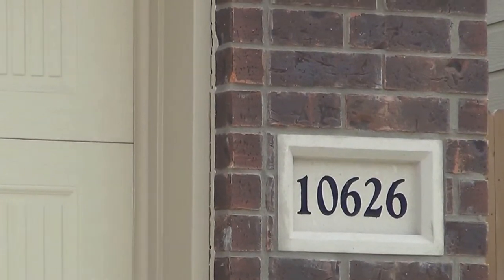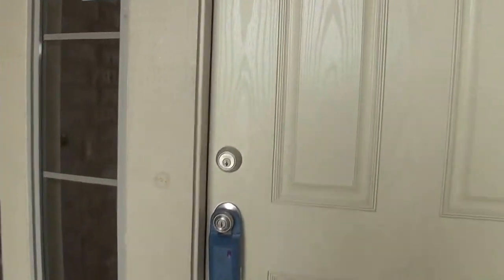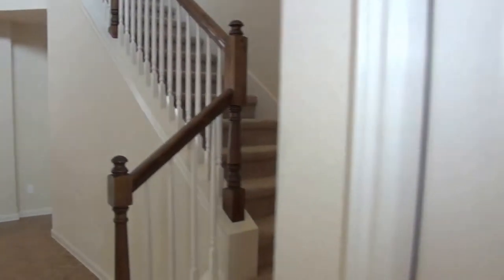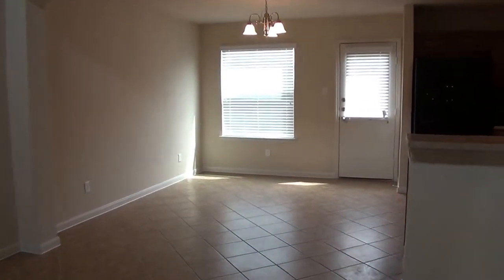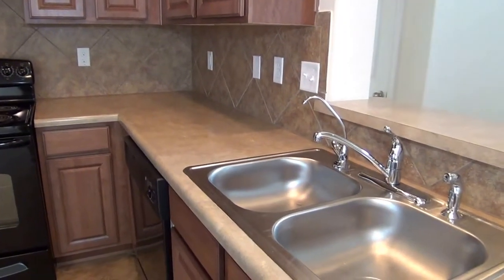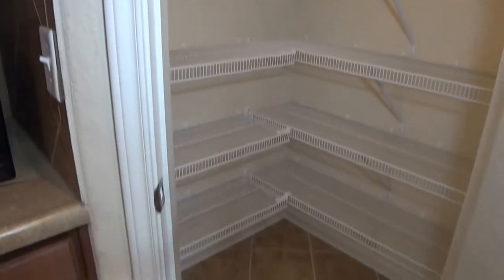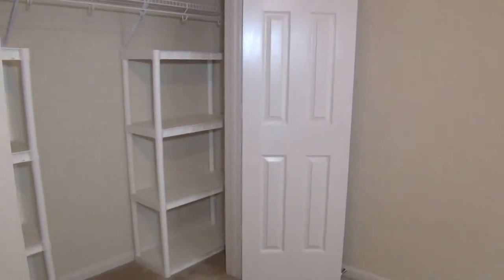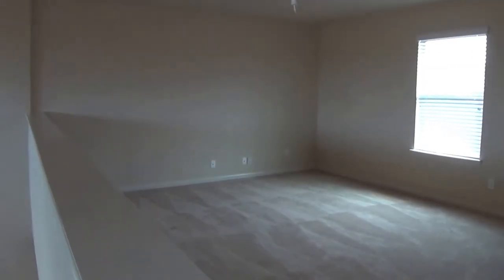"Houses to Rent in San Antonio" 3BR/2.5BA by "Property Management San Antonio"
There are no other "Houses to Rent in San Antonio" as lovely as 10626 Black Wolf Bay, San Antonio, TX 78245! Home features high ceilings, ceramic tile, garden tub/separate shower, utility area, spacious living area, open kitchen with eat-in area & breakfast bar, good sized fenced backyard, master bedroom with bay windows, and game room. Wolf Creek offers peaceful living with gentle hills, mature trees, and park area. Property is located conveniently off of Loop 1604 and Marbach with close proximity to Lackland Air Force Base. You will definitely love this!

is one of the leading "Property Management San Antonio" companies in San Antonio!